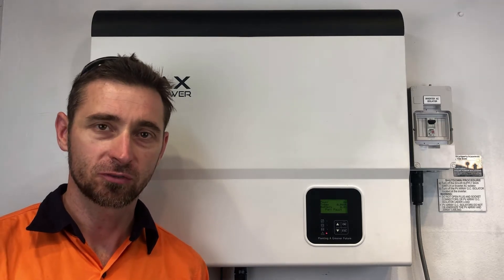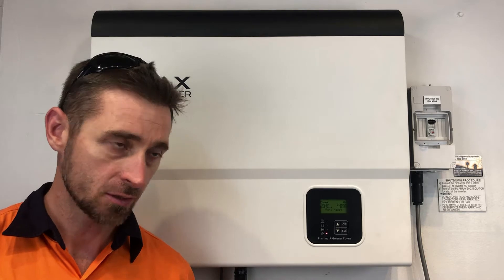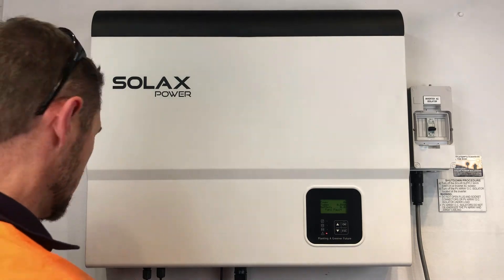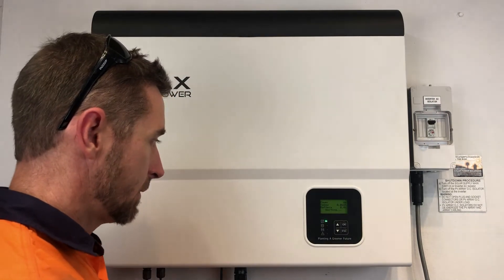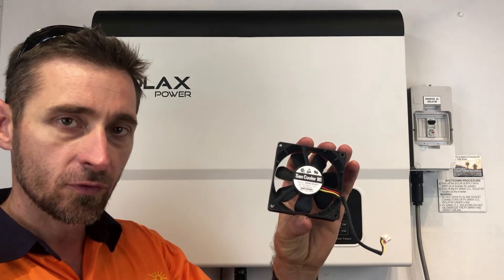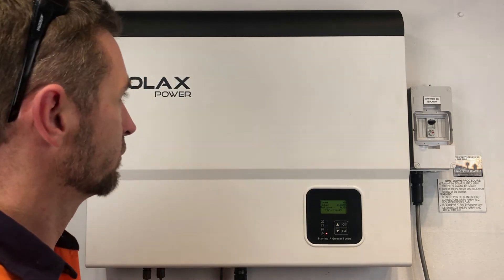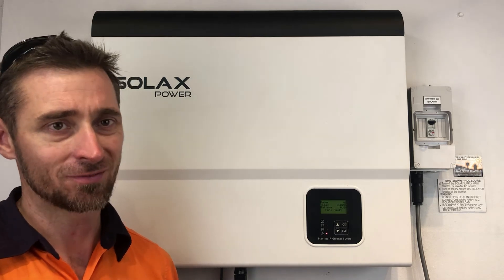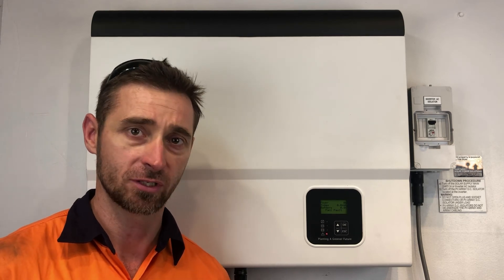SolaX Solar Inverter Fan Fault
Is your SolaX solar inverter showing a fan fault message on the screen? If so your system probably isn't producing any power. It'll be in your best interest to look into what's going on ASAP.

If you are seeing this fault it's quite likely that the issue is with one of the fans however it's worth trying a reboot of the system just to ensure that this simple step doesn't clear the fault.